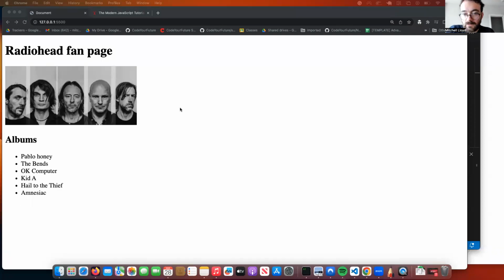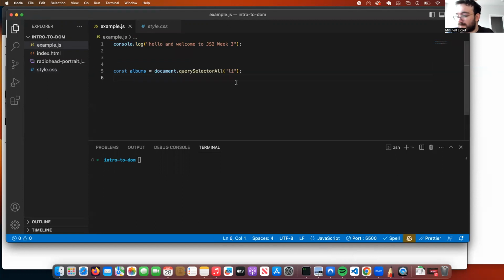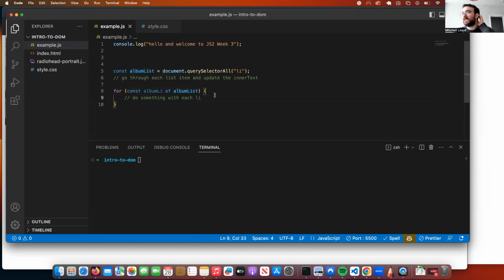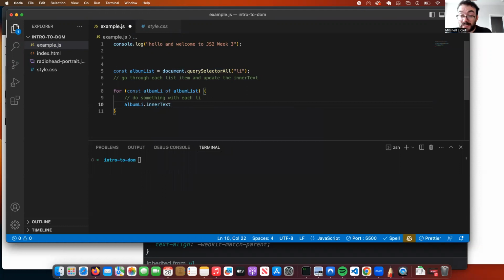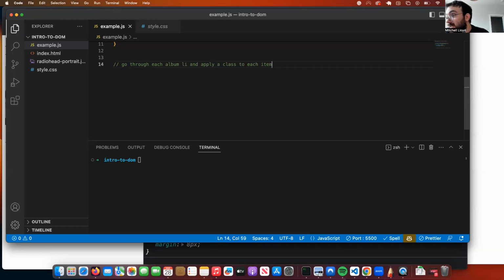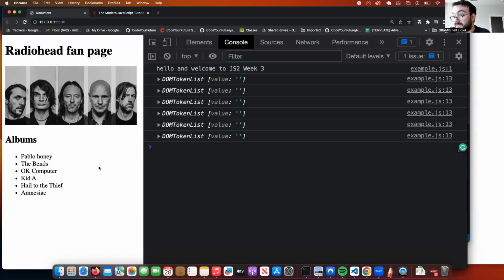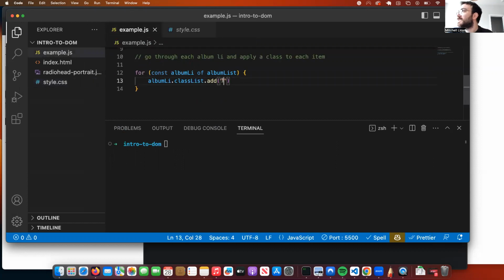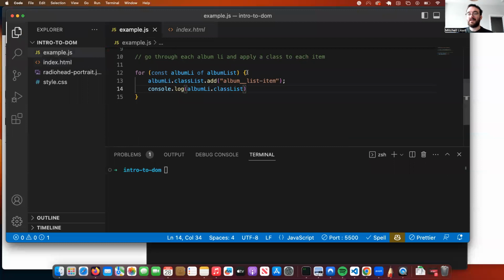modifying the dom